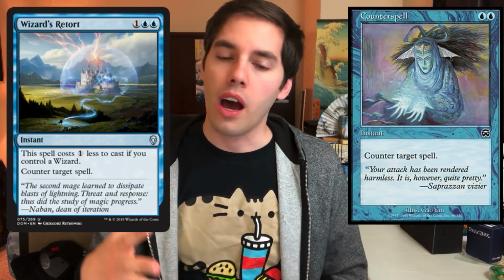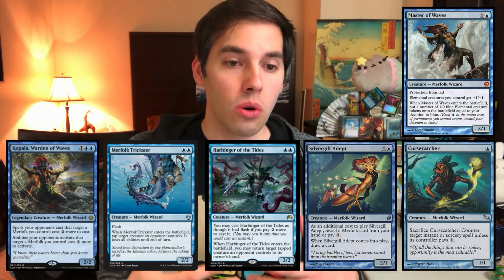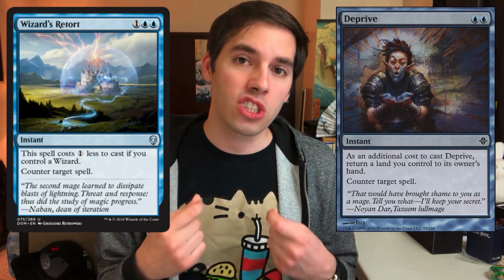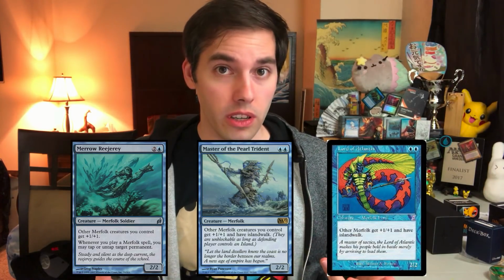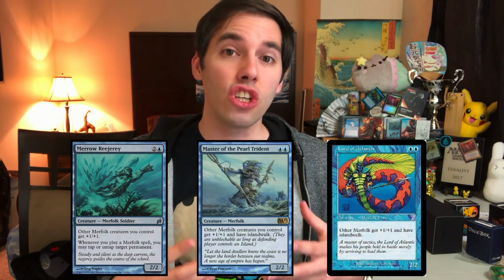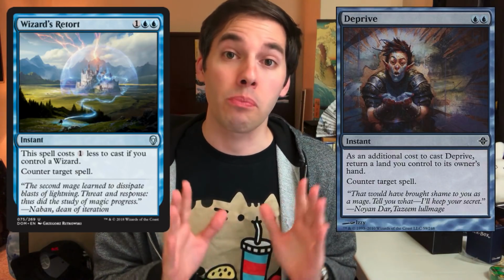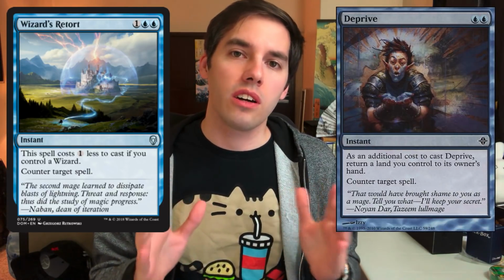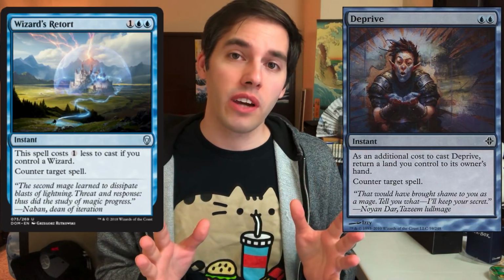Wizard's Retort in Modern Merfolk. Should we Play it? (Nikachu)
Nikachu evaluates Wizard's Retort to see if it has a place in Modern Merfolk.

End credit music: "Cold Rise" by Gunnar Olsen.
End credit music: "Newsroom" by Riot.